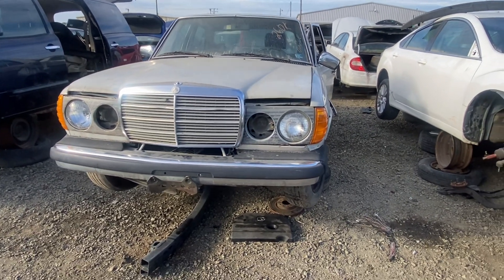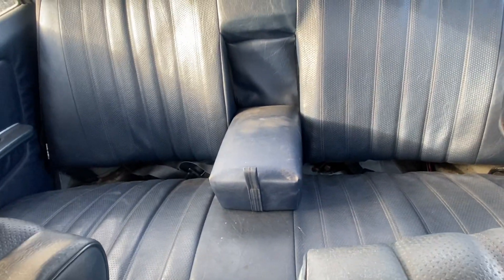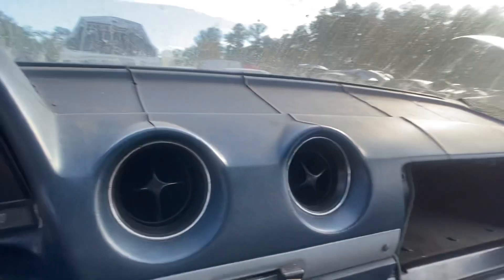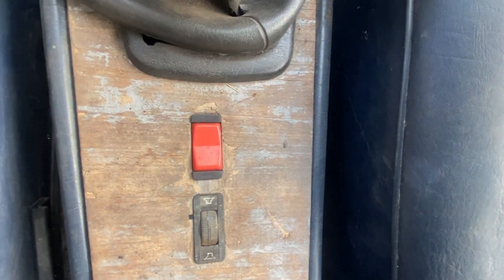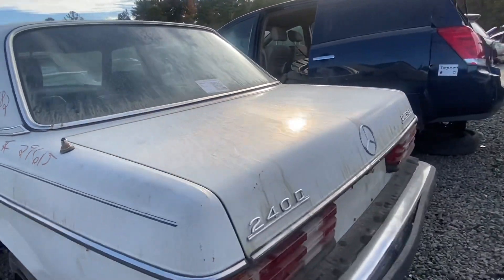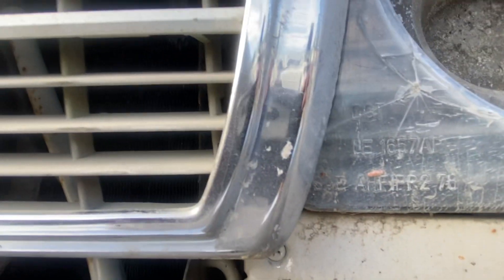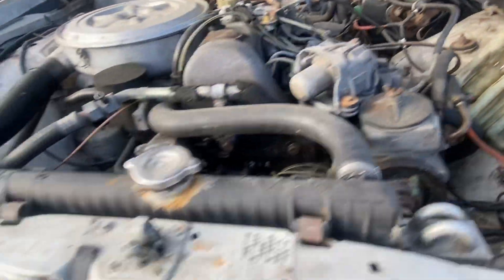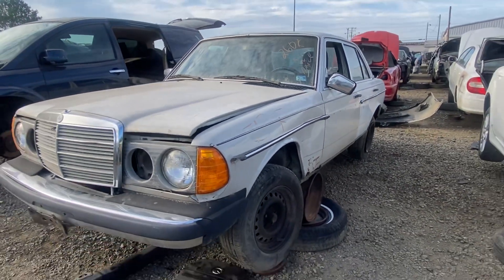1982 Mercedes-Benz 240 Runs and Drives Junked Scrapped